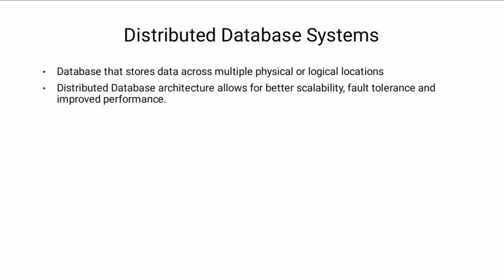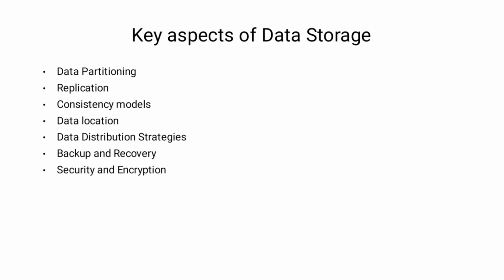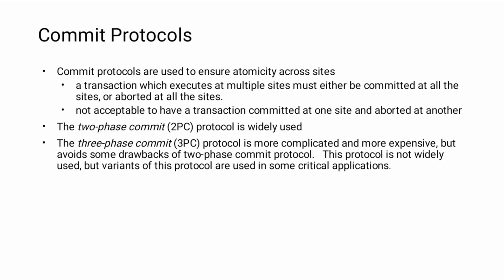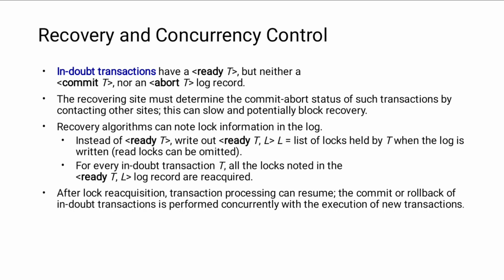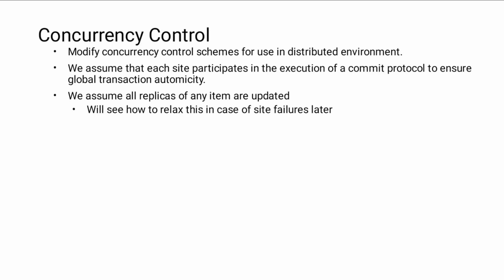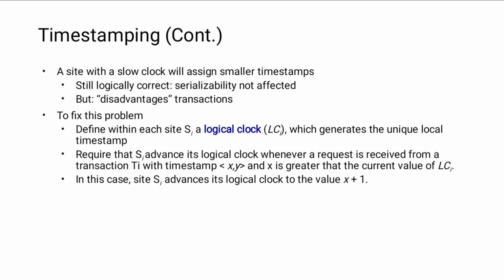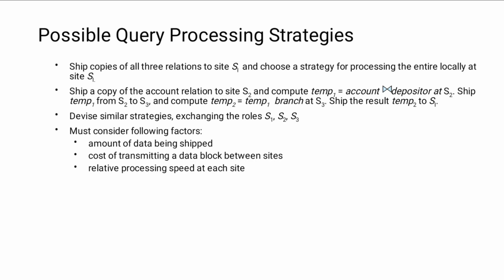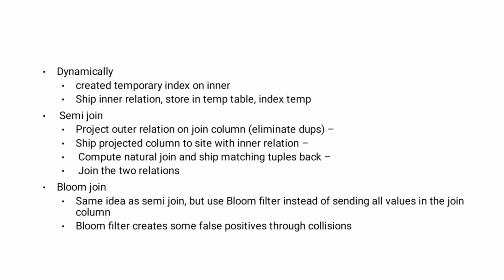UNIT V- Advanced topics- DDBMS